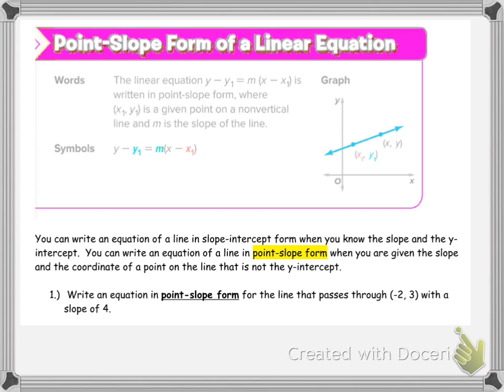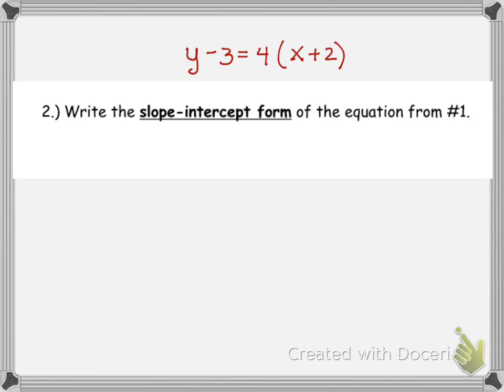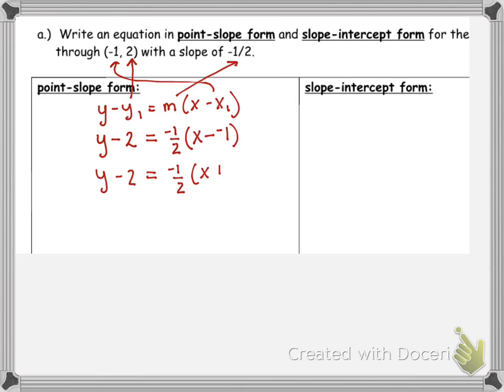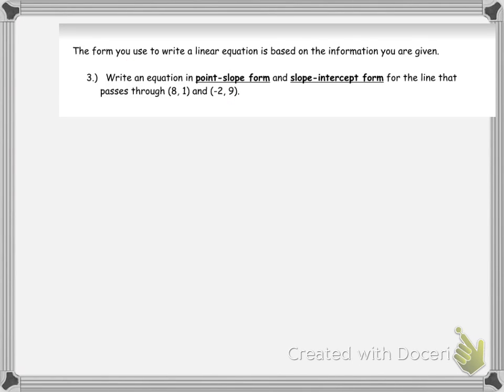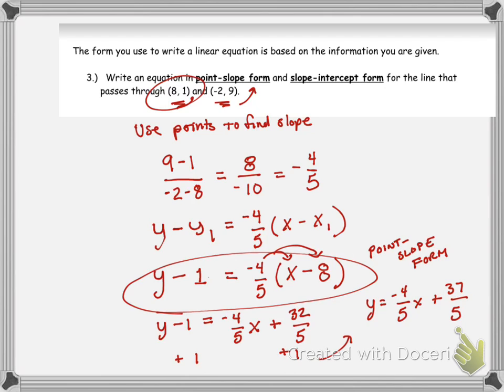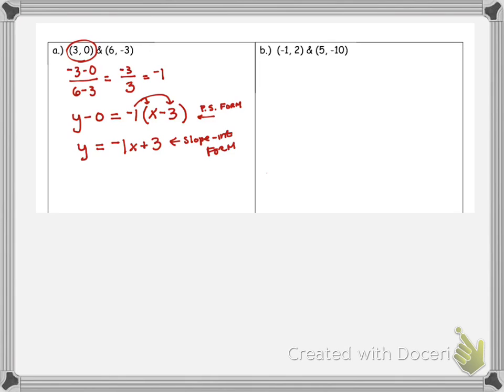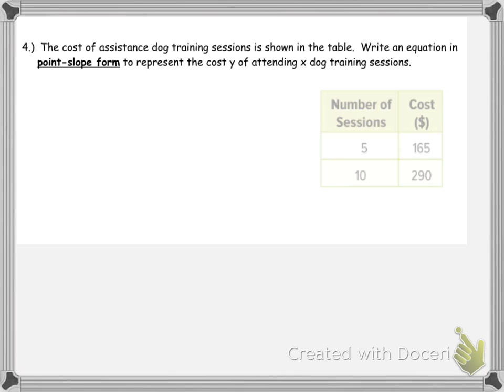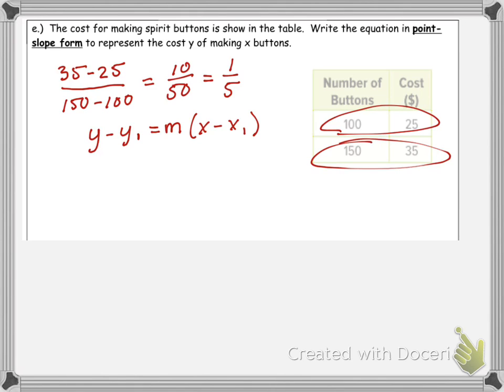3.6 point slope form